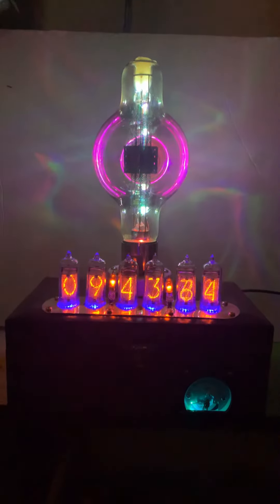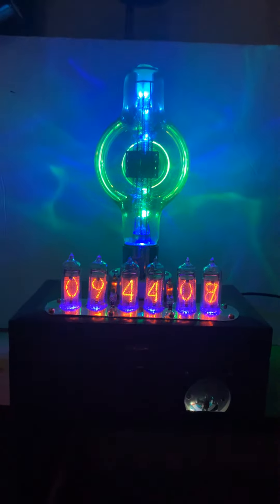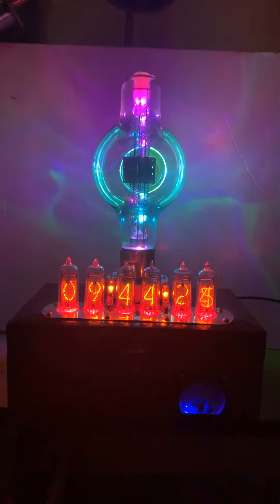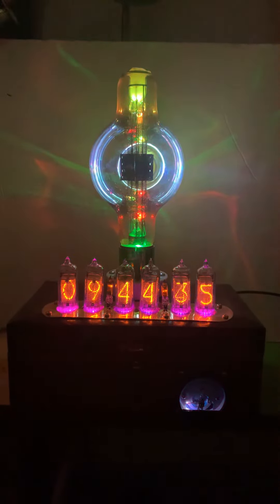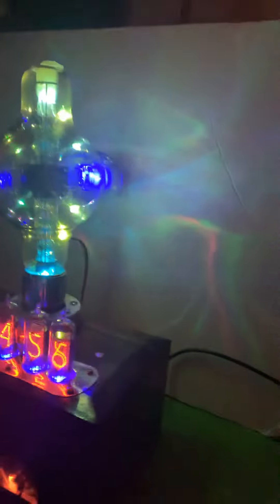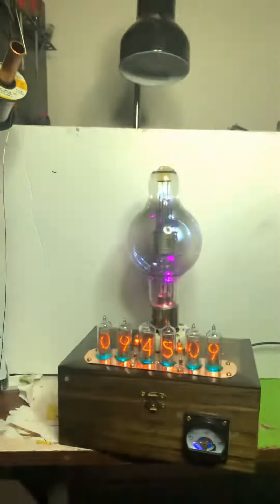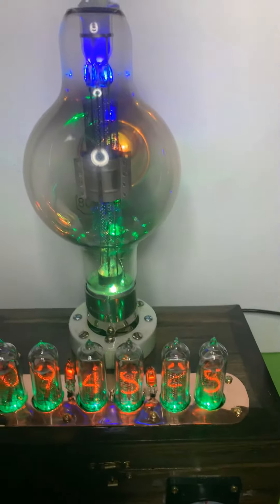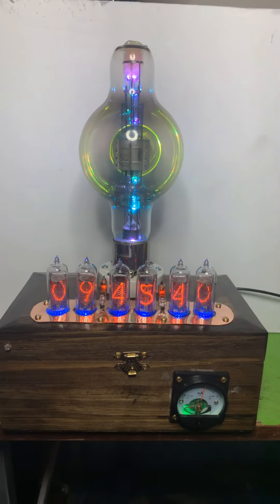RAC 860 Radiotron tube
This tube was from a collection of tubes. It is rare and is very hard to find one.